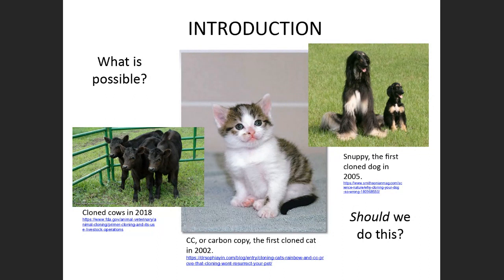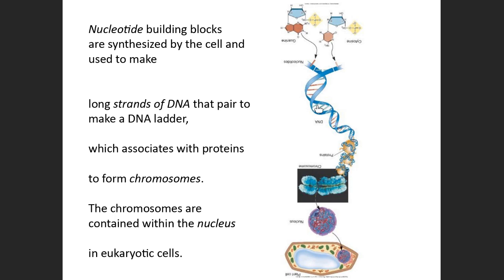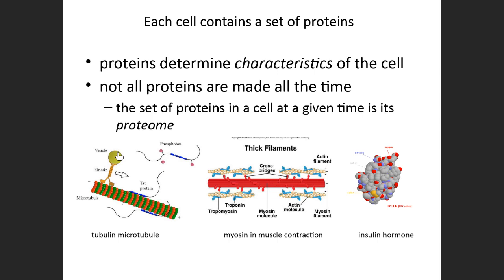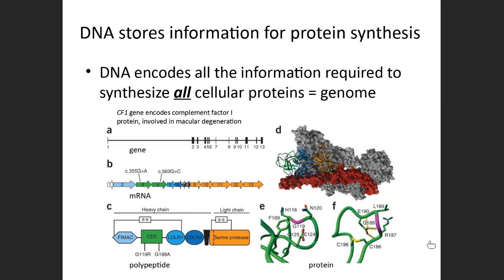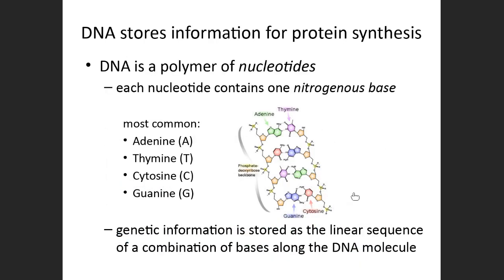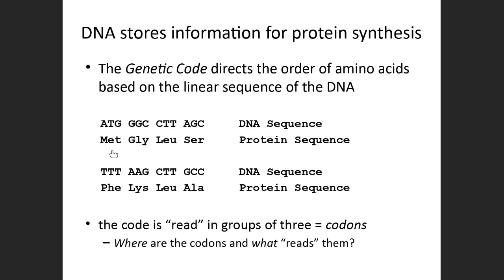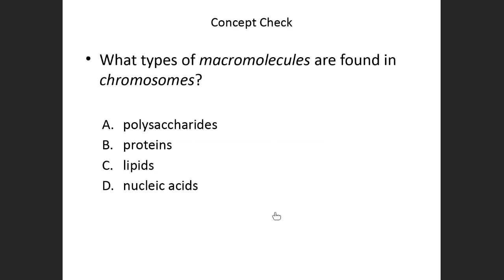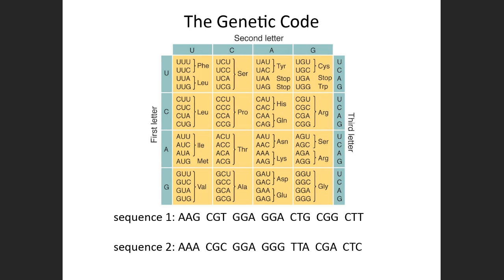Genetics S21 02 05